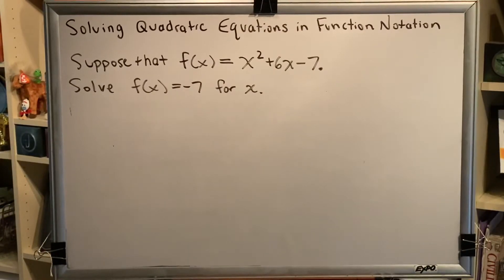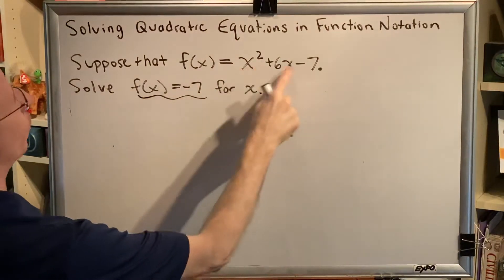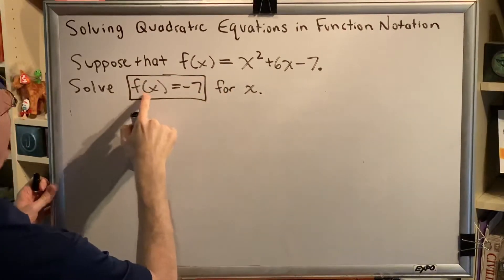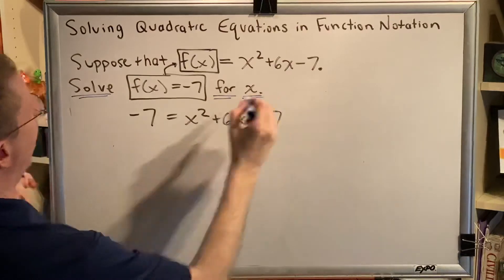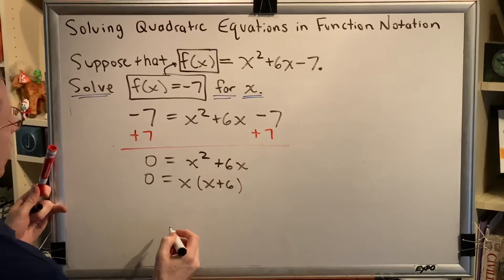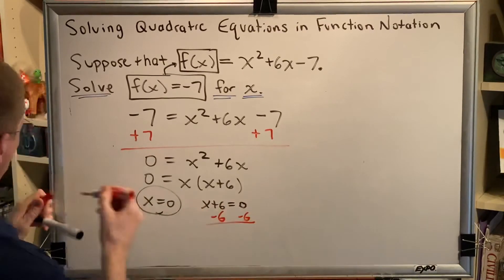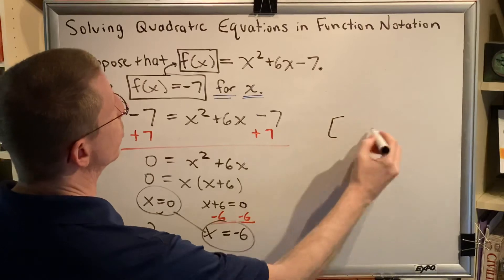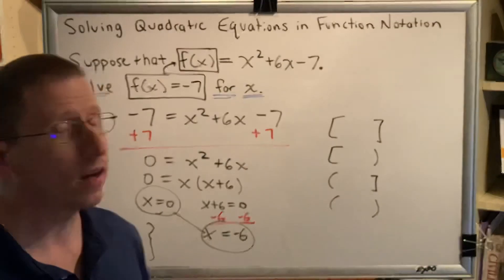Solving Quadratic Equations in Function Notation